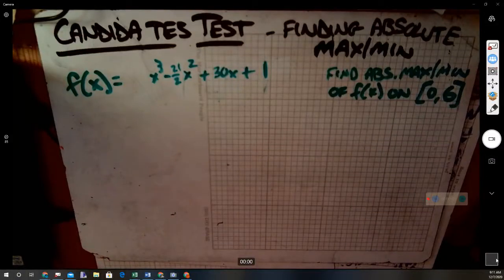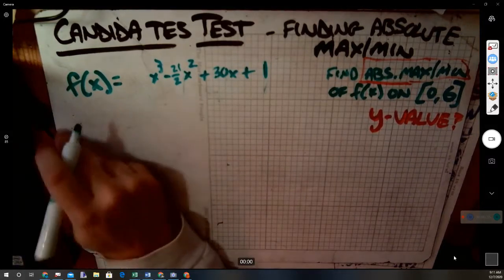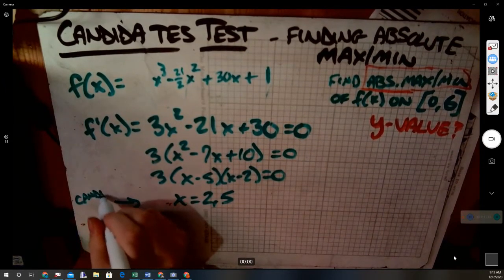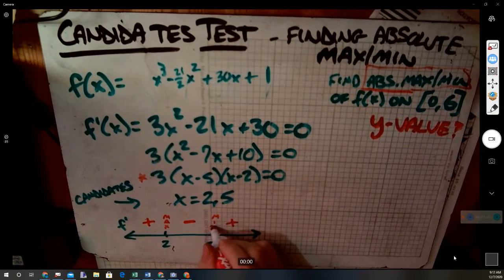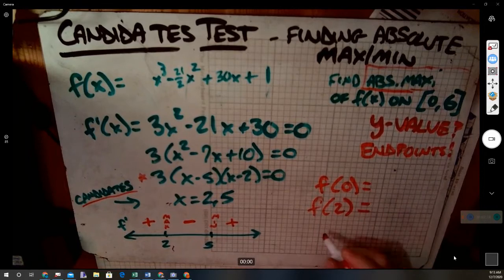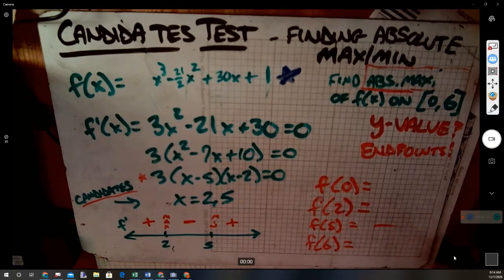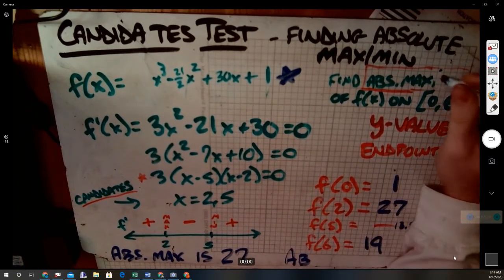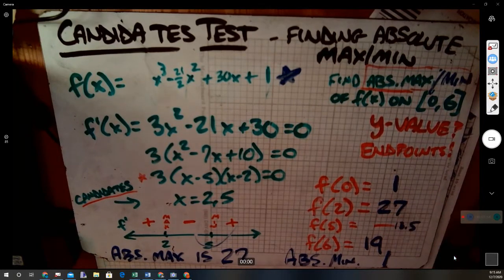5.5 candidates test